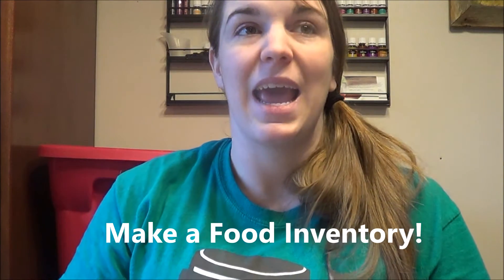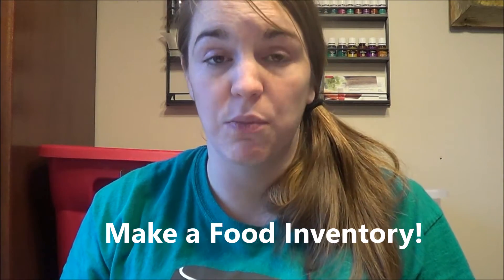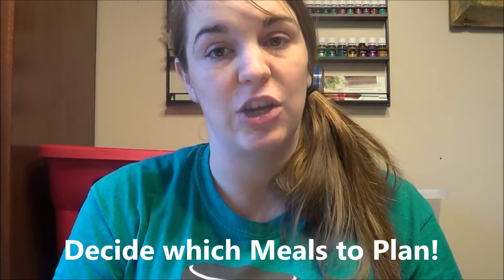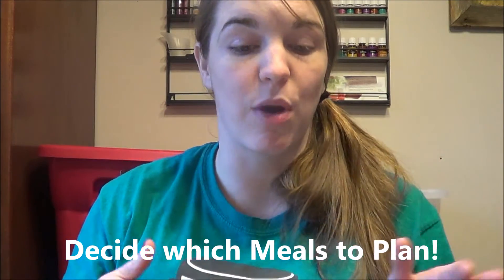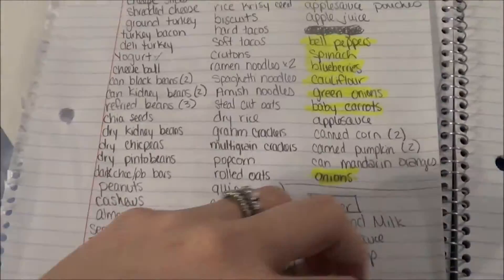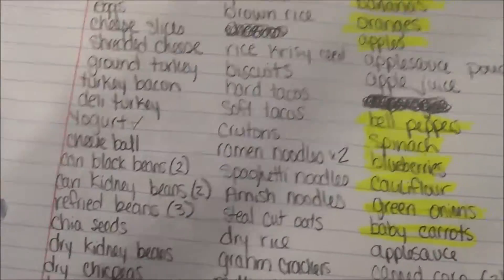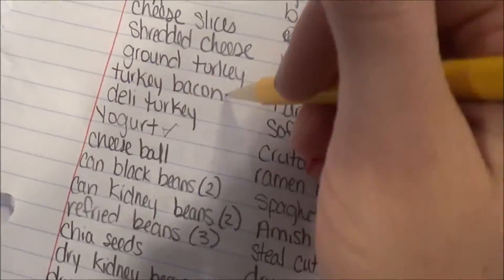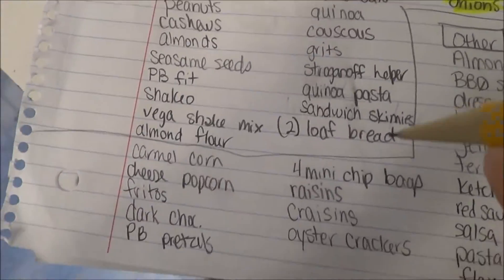How I Meal Plan to Save Money and Eat Healthy!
I am a a Young, Married Mommy with 3 little kids, and currently pregnant with Baby #4 after a miscarriage, and I am here to document our lives as we try to raise them up in Christ, Homeschool, Have Fun, Provide, and Thrive.  Follow Our Journey!